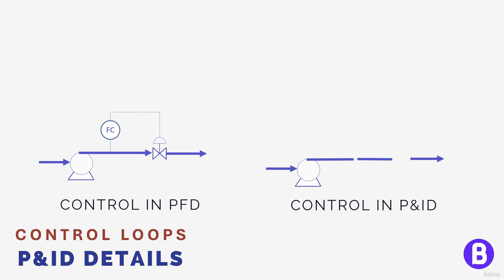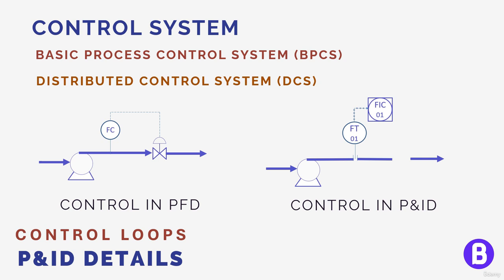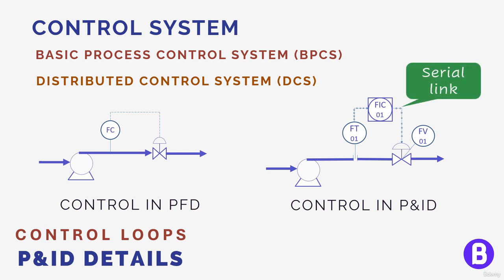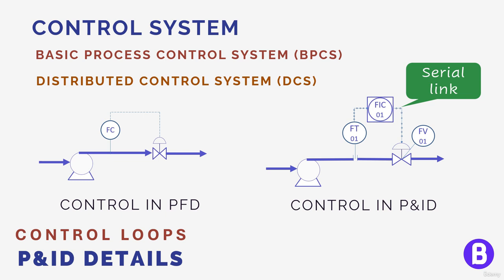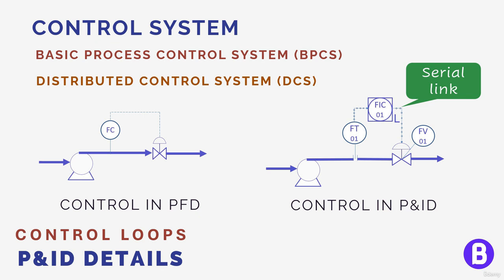7 Control System